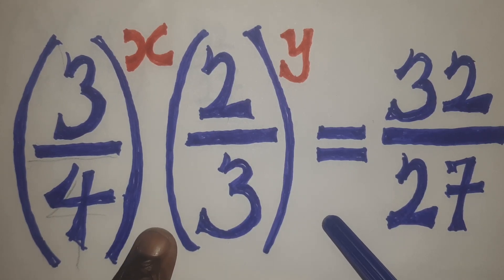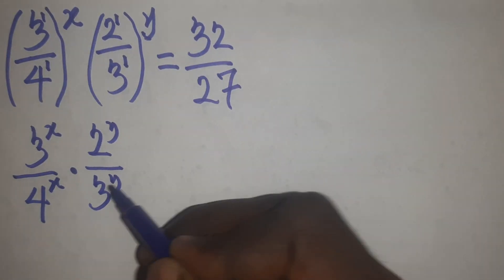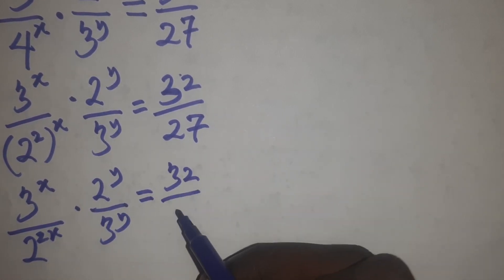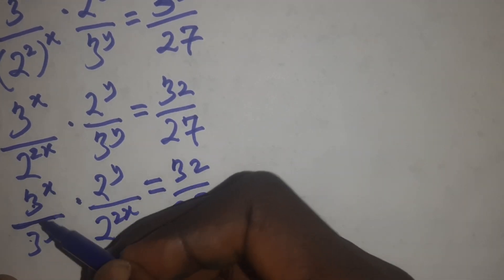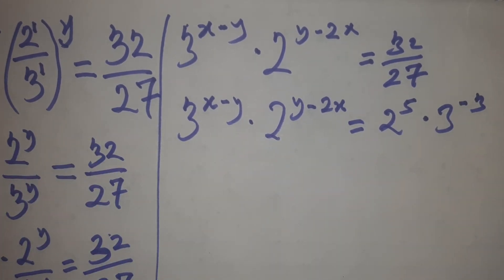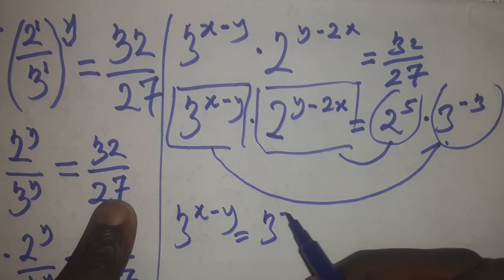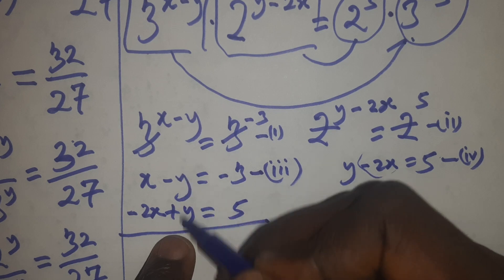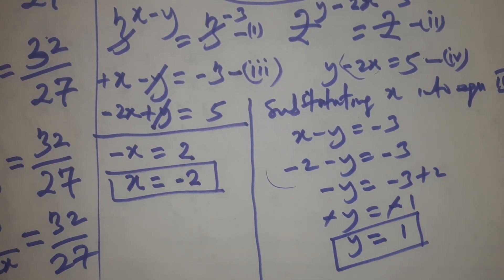Interesting Exponential Equation(6)